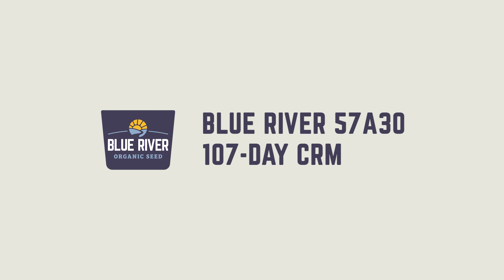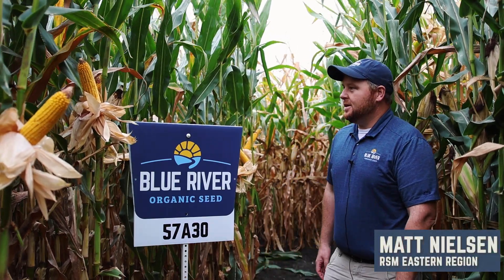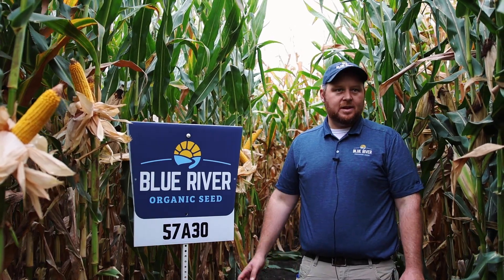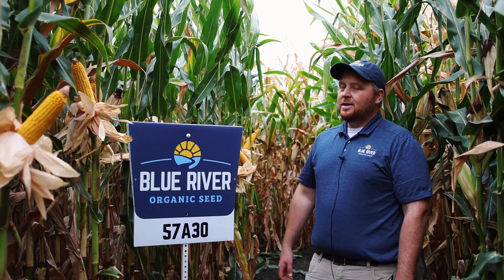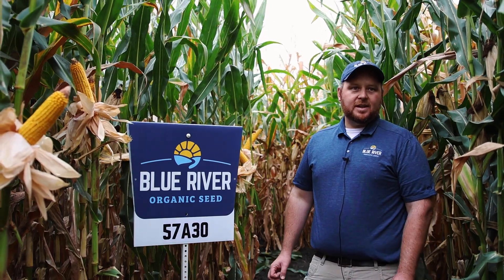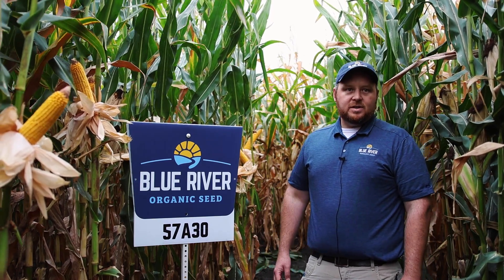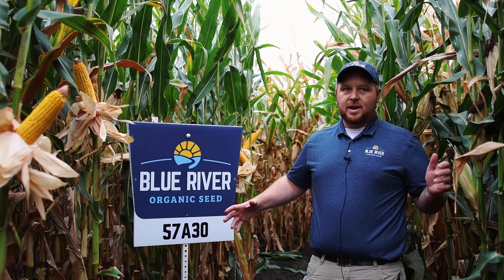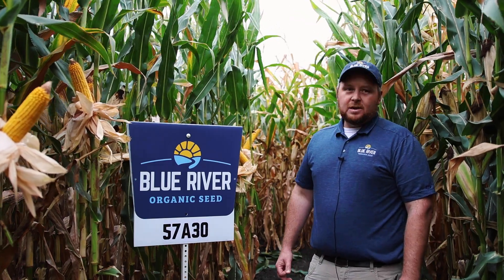BLUE RIVER 57A30P | 107-DAY CRM | ALBERT LEA SEED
Purpose: Grain

Primary Attributes: Proven performance, year-after-year, top-seller
“Racehorse” potential in high fertility environments
Great emergence and seedling vigor
Taller plant with semi-flex ears and faster drydown

Best Adaptation: Performs well across soil types

Learn more about the strongest lineup of organic corn hybrids in the nation on our